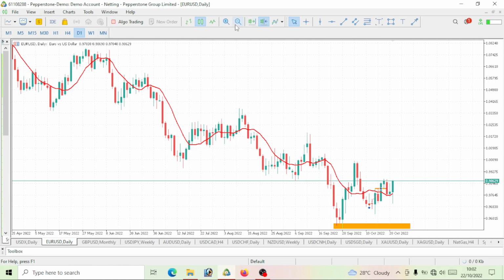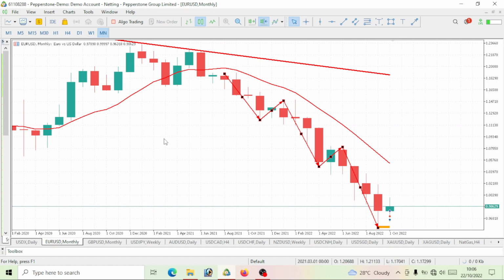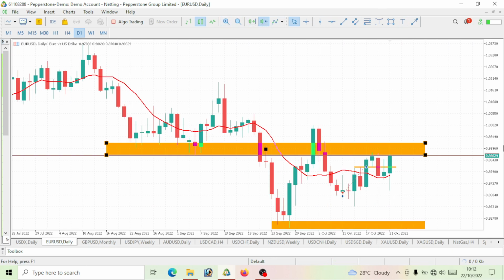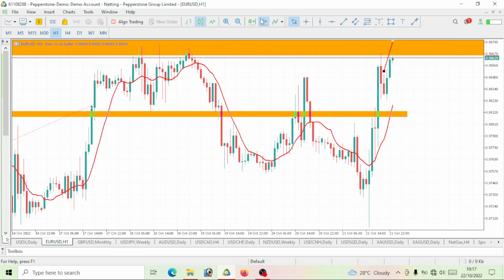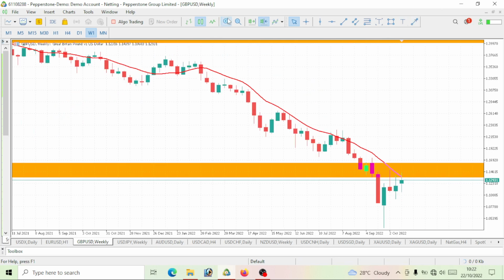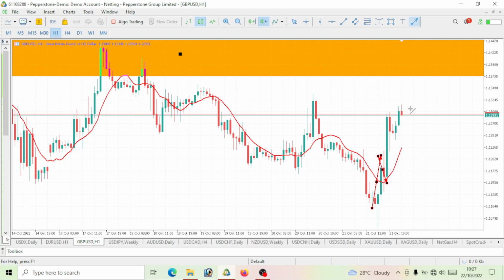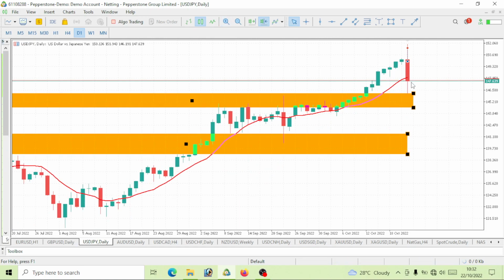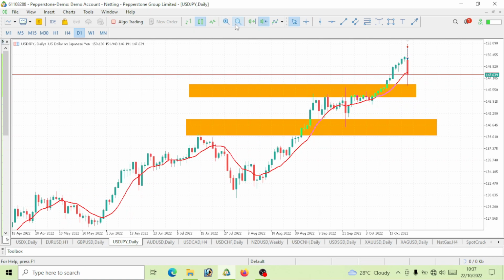EURUSD, GBPUSD & USDJPY - Weekly Forex Market Analysis